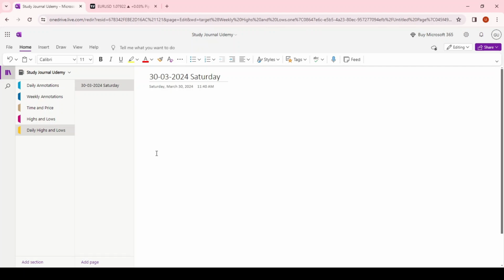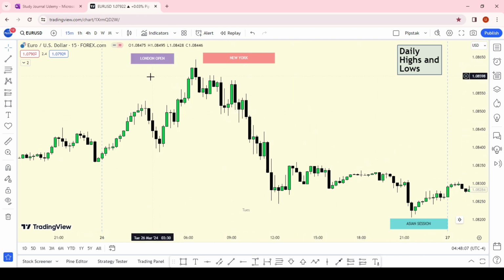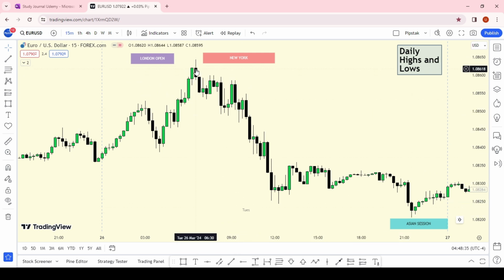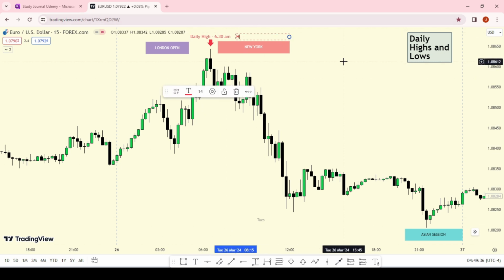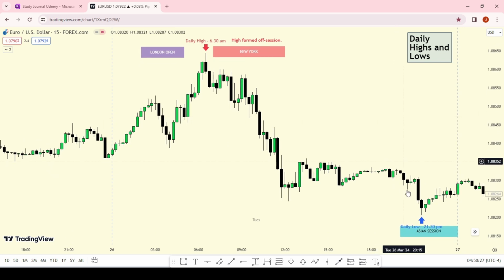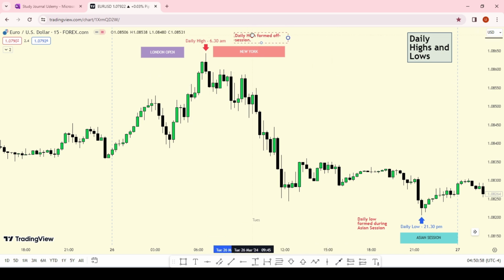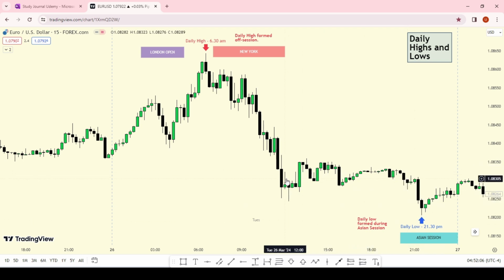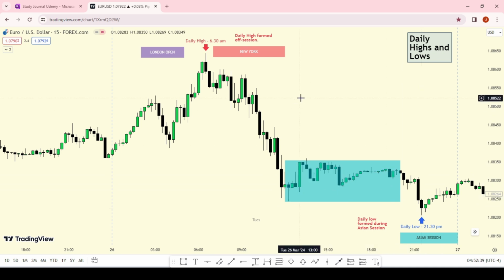Lesson 26: Daily Highs and Lows